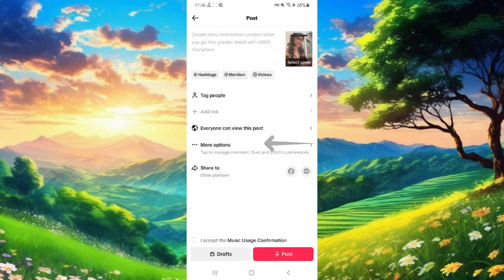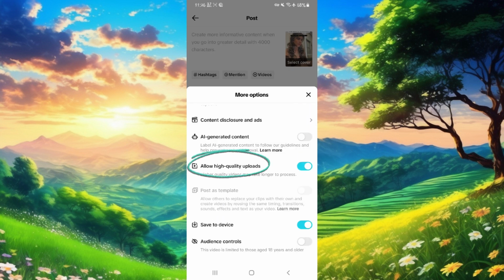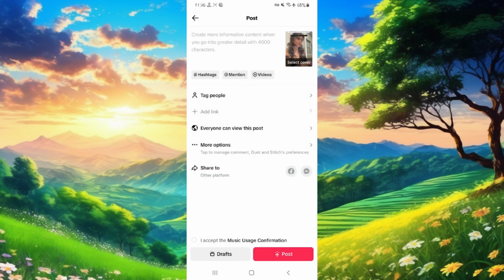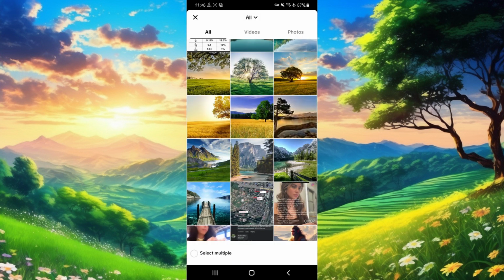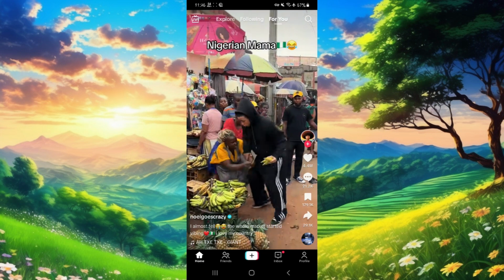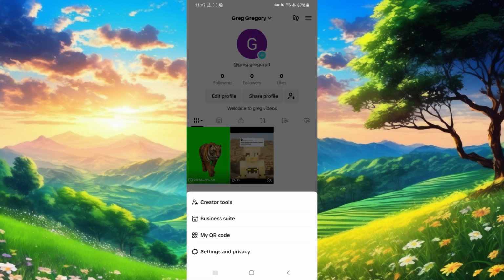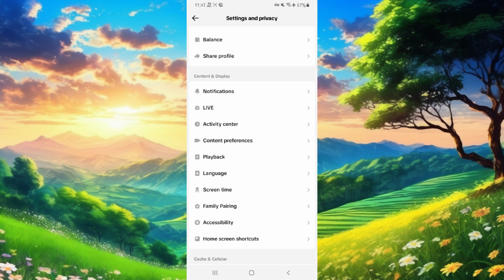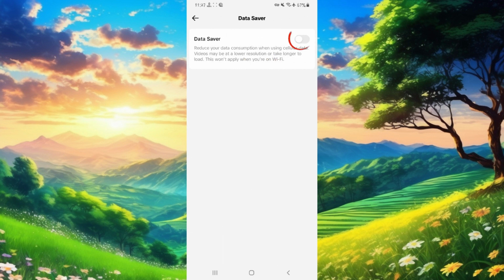How to Upload High Quality Video on TikTok 2024 (Quick & Easy!)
Confused about how to upload high quality video on tiktok? Stop settling for blurry content! In this quick and easy tutorial, you'll discover the secrets to uploading stunning high-quality videos to TikTok, even from your phone!